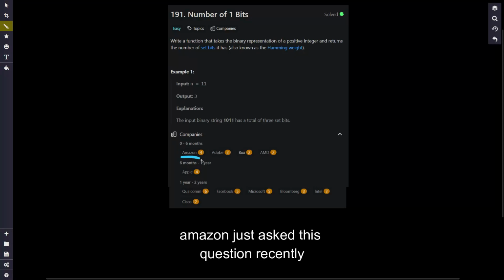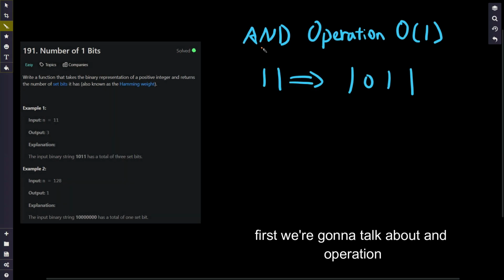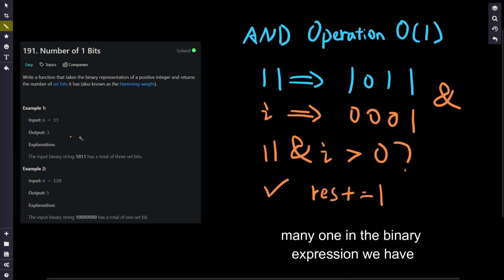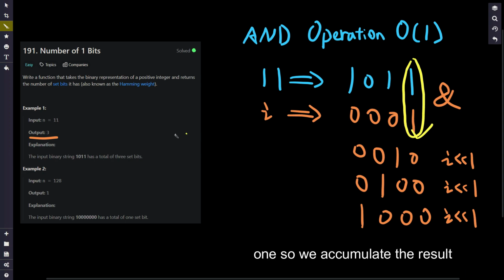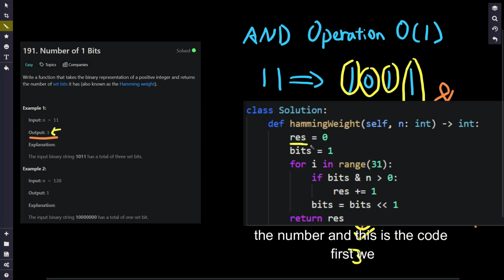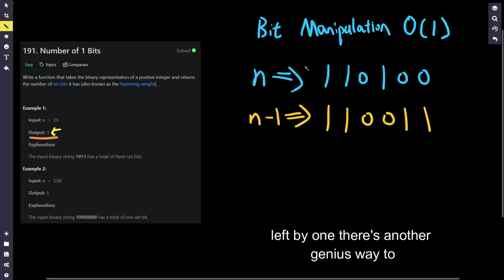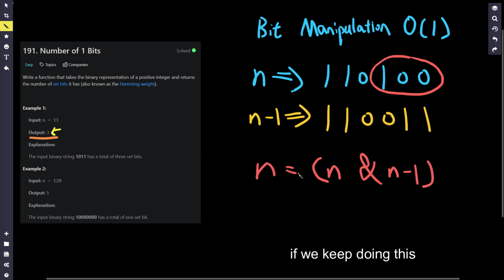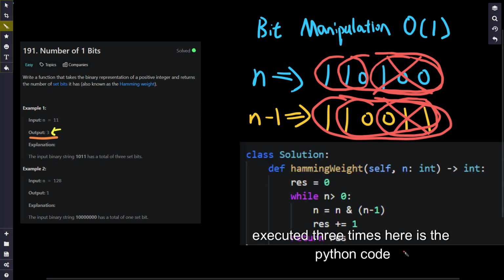Nvidia Interview Question Leetcode 191. Number of 1 Bits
Leetcode 191.  Number of 1 Bits

Approaches:
AND operation (&), bit mask: O(1)
Bit Manipulation: O(1)